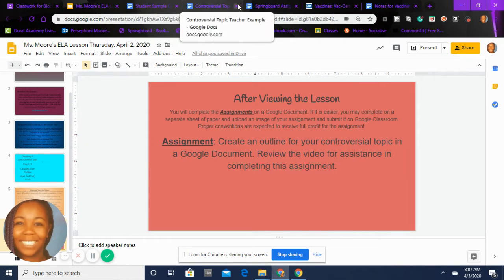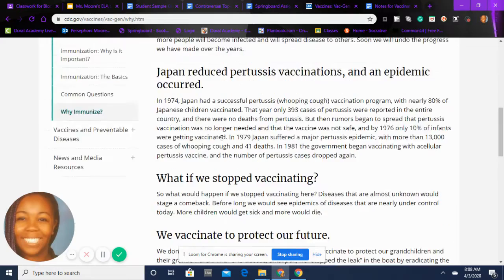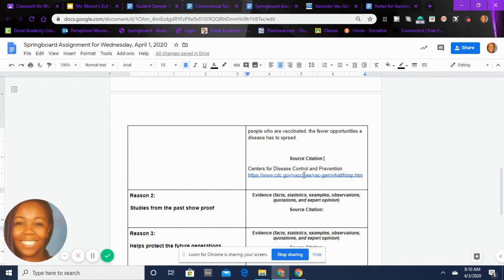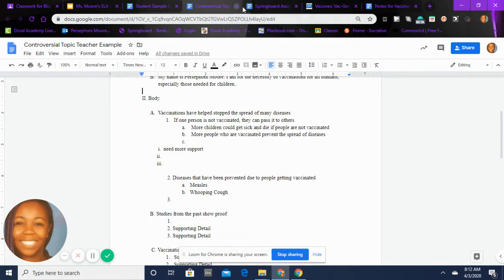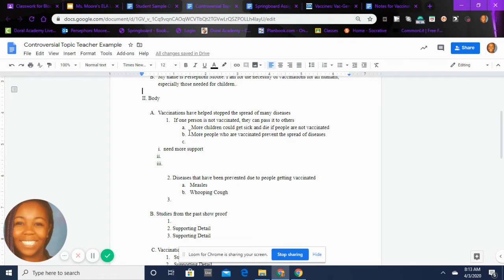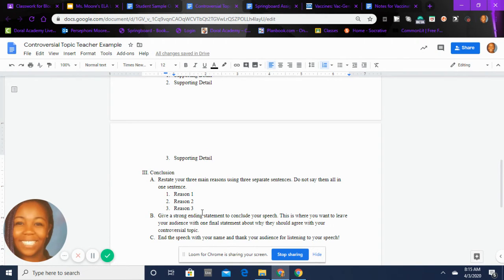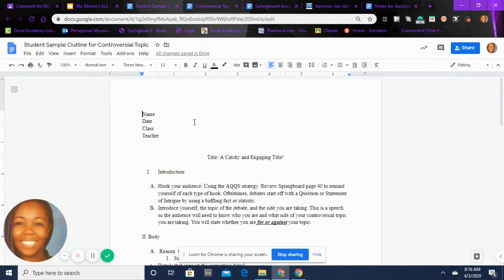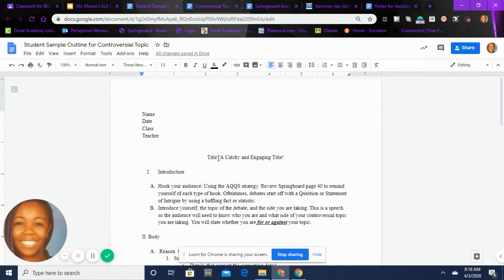Ms Moore's ELA Lesson Thursday Friday, April 2 3, 2020 Controversial Debate Outline Lesson